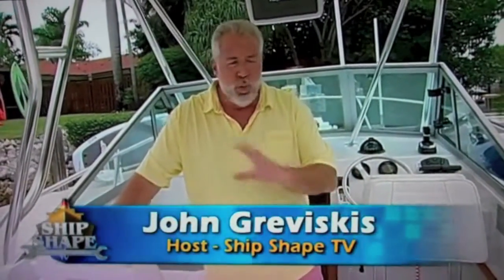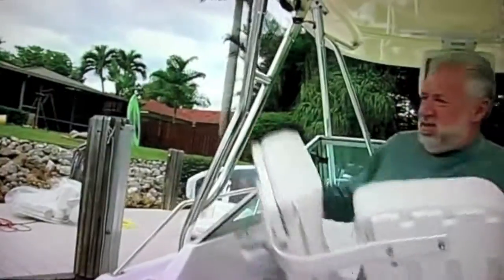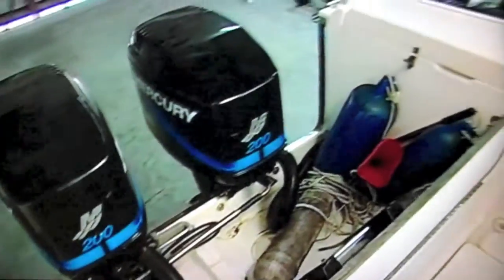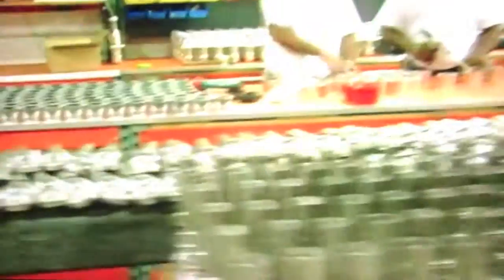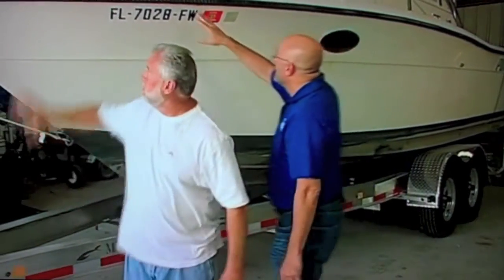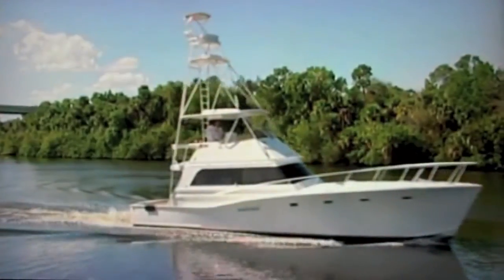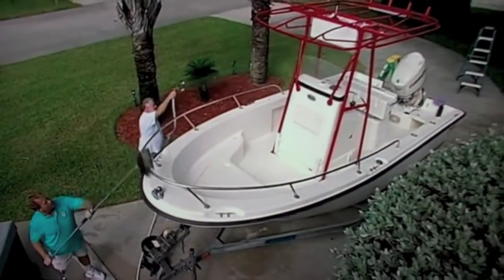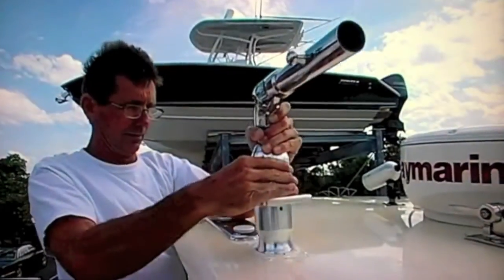Taco Marine Project Boat: Part 1 (As featured on Ship Shape TV)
The Taco Marine Project Boat: Follow the makeover of a 1989 Pursuit 265., Ship Shape TV and Taco Marine discuss plans for the Taco Marine Project Boat this coming year as Ship Shape TV updates a 1989 Pursuit to 2016 standards. Go to the Taco Marine Project Boat blog for more videos and updated project information